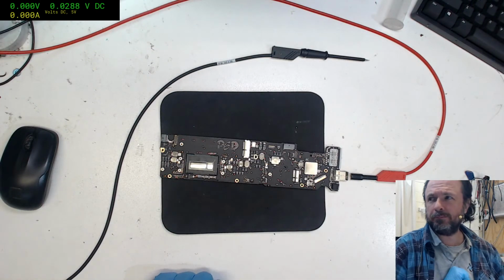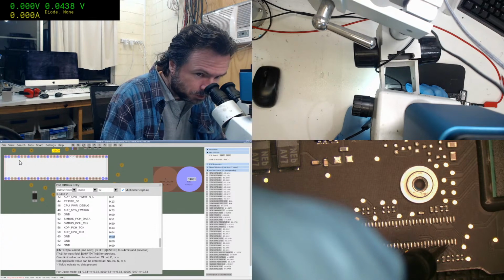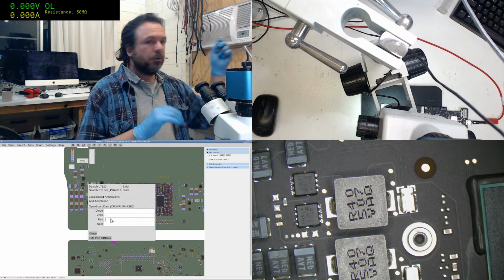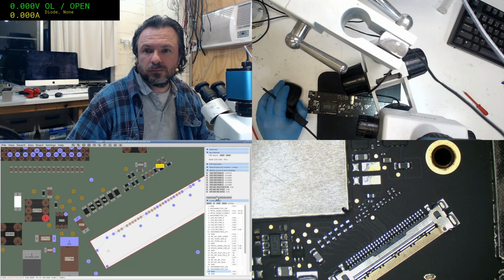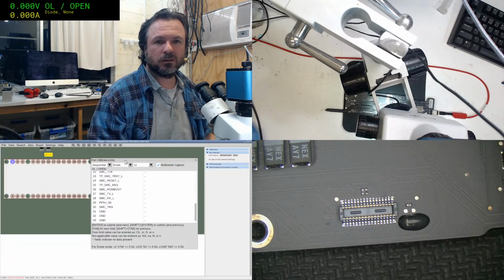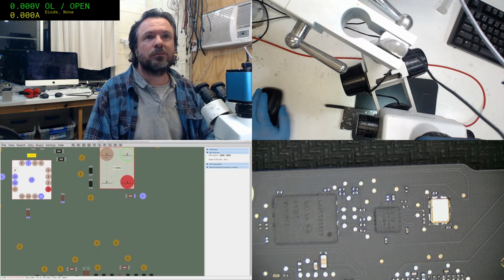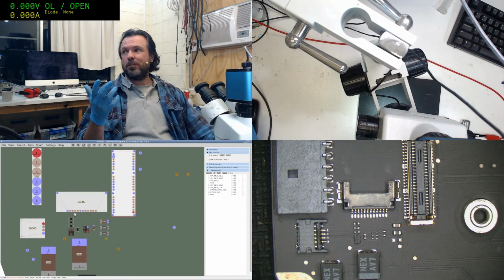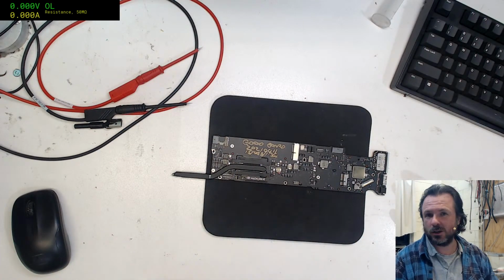Capturing OpenBoardData diode values for Macbook boards using newly created FlexBV OBData update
Aside from boardviews and schematics, another very useful collection of information to have for board diagnostics are the diode/volt/resistance type values of the various networks on the board.

Tonight I put the newer alpha development of FlexBV through its paces combined with the multimeter data and a 3-pedal USB footswitch to create a combination that'll let me quickly acquire the data with less mistakes ( one hopes! ).

( I'm using the cheap $59 eBay ones )

If you're in linux, you can reprogram them using the footswitch software